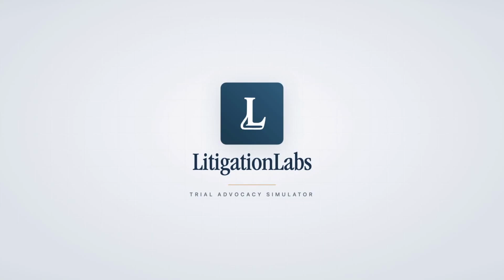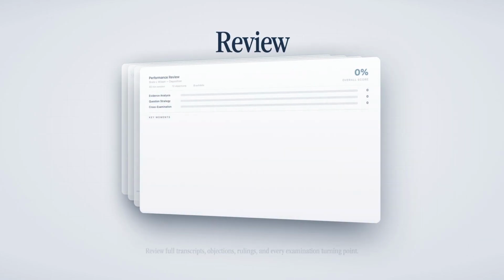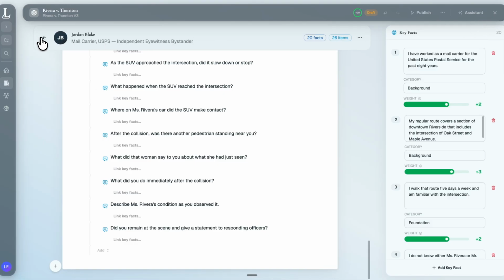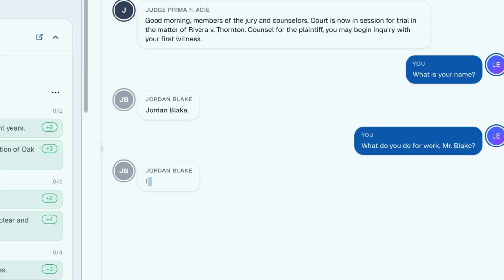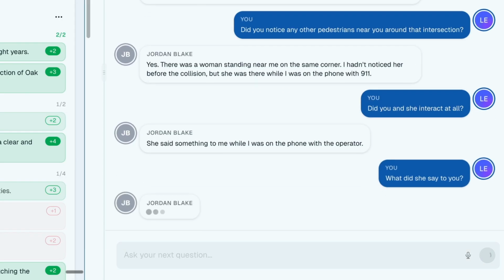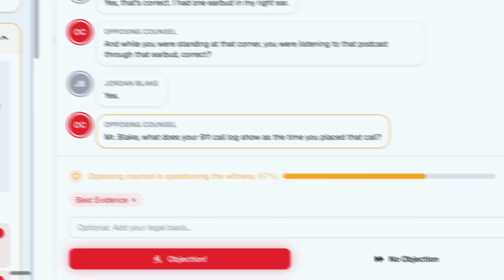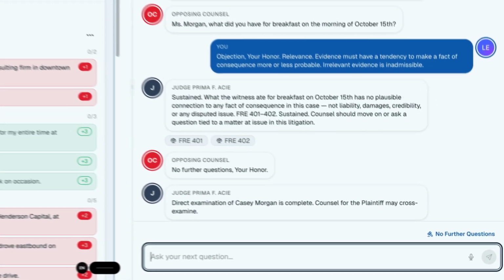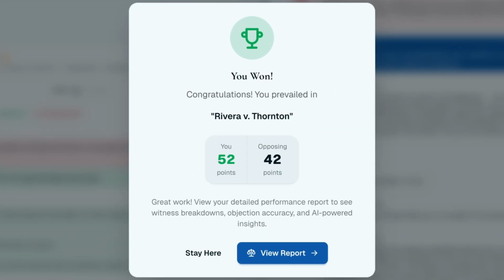LitigationLabs Demo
Video demonstration of Litigations Labs AI Trial Simulator.